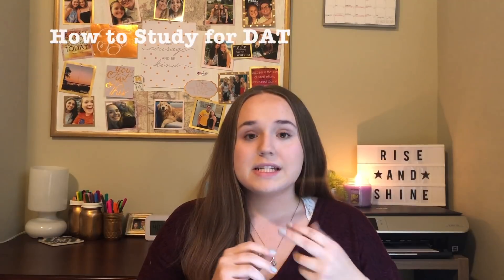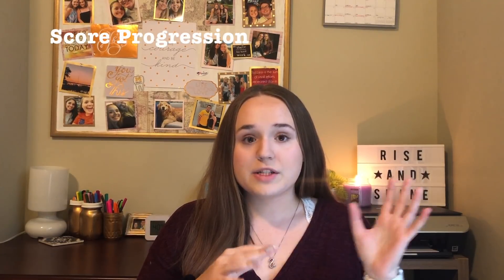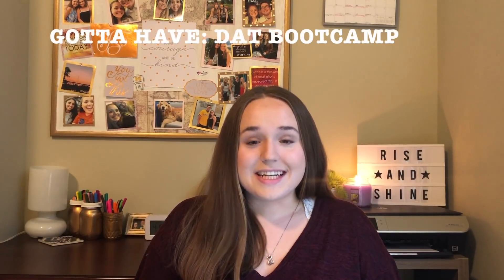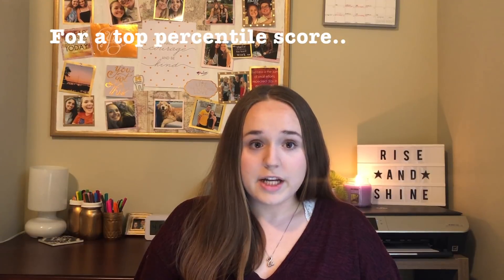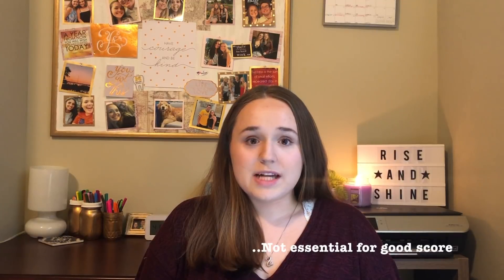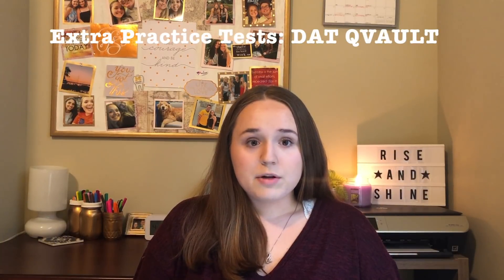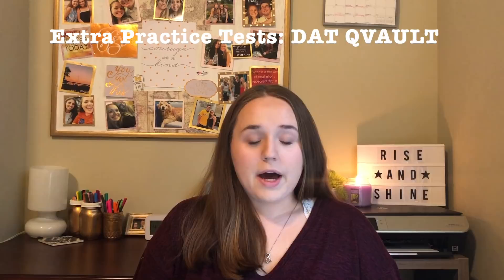DAT STUDY TIPS | HOW TO GET A GREAT SCORE ON THE DAT (part 1)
This video covers the basics of the DAT (1:18), my personal studying experience (3:16, 4:53) and score results (8:05)! I hope these tips can help you get a great score. Let me know if you want to see videos detailing how I studied for each individual subject, other pre-dental related content or general college lifestyle videos.

About me:
My name is Haley and I'm a senior at Michigan State University. I'm on a pre-dental track majoring in Human Biology through Lyman Briggs College and minoring in Entrepreneurship & Innovation through our Eli Broad College of Business. I hope this can be a community to encourage living a balanced lifestyle and provide motivation!